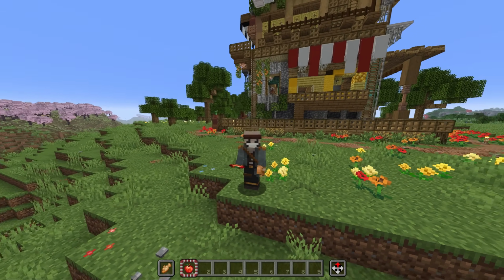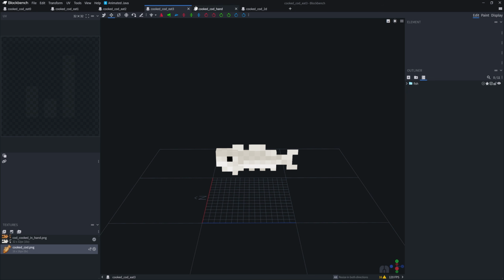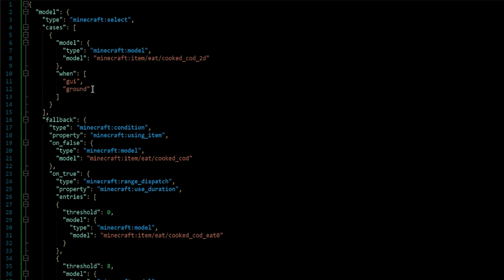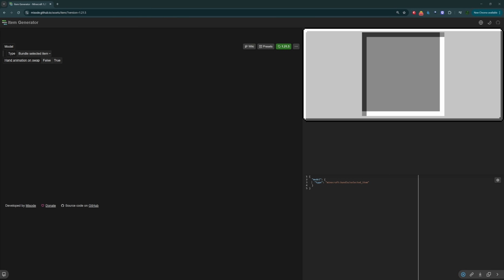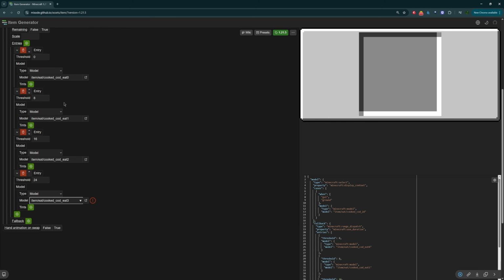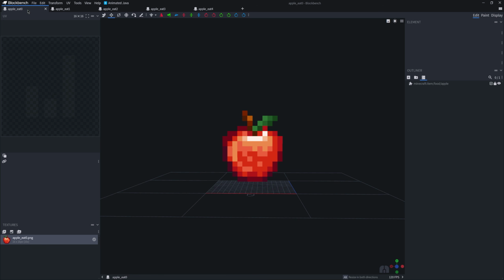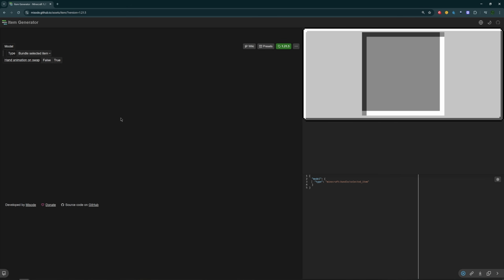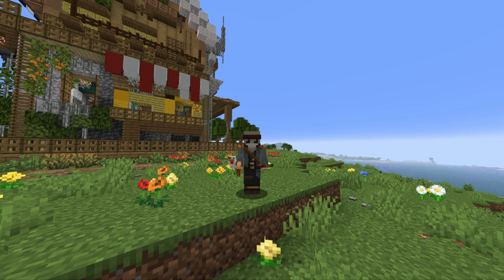Custom Food Eating Animations! - Minecraft Resource Packs [1.21.11]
AND come say hi on Discord!

TIMESTAMPS
00:00 Intro
00:41 Blockbench Models (Fish)
02:21 Resource Pack File Structure
04:01 cooked_cod.json in Notepad++
06:26 cooked_cod.json on Misode
09:34 Demo in-game & Potential Issues
10:52 Blockbench Models (Apple)
11:45 Parent: item/generated
12:05 apple.json in Notepad++
13:34 apple.json on Misode
15:28 Outro
15:41 Leave questions in comments :)
16:02 Like & Subscribe!

COOKED_COD.JSON EXAMPLE:

  "model": {
    "type": "minecraft:select",
    "cases": [
        "model": {
          "type": "minecraft:model",
          "model": "minecraft:item/eat/cooked_cod_2d"
        "when": [
          "gui",
          "ground"
    "fallback": {
      "type": "minecraft:condition",
      "property": "minecraft:using_item",
      "on_false": {
        "type": "minecraft:model",
        "model": "minecraft:item/eat/cooked_cod_hand"
      "on_true": {
        "type": "minecraft:range_dispatch",
        "property": "minecraft:use_duration",
        "entries": [
            "threshold": 0,
            "model": {
              "type": "minecraft:model",
              "model": "minecraft:item/eat/cooked_cod_eat0"
            "threshold": 8,
            "model": {
              "type": "minecraft:model",
              "model": "minecraft:item/eat/cooked_cod_eat1"
            "threshold": 16,
            "model": {
              "type": "minecraft:model",
              "model": "minecraft:item/eat/cooked_cod_eat2"
            "threshold": 24,
            "model": {
              "type": "minecraft:model",
              "model": "minecraft:item/eat/cooked_cod_eat3"
        "fallback": {
          "type": "minecraft:model",
          "model": "minecraft:item/eat/cooked_cod_eat3"